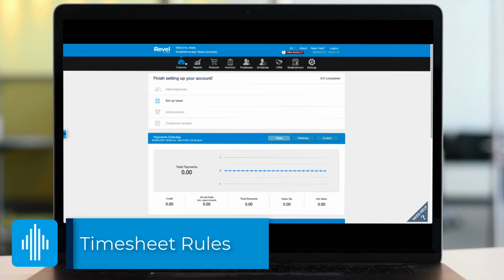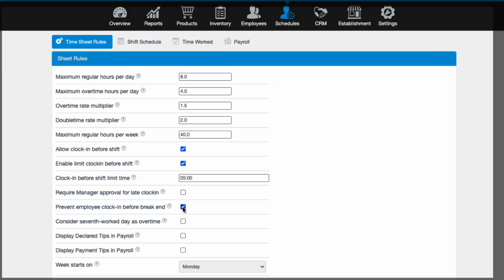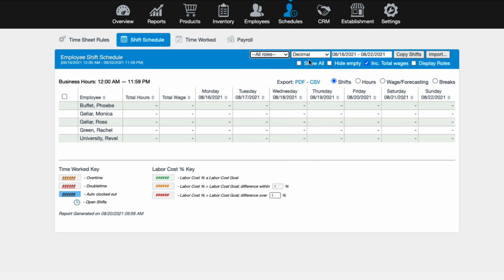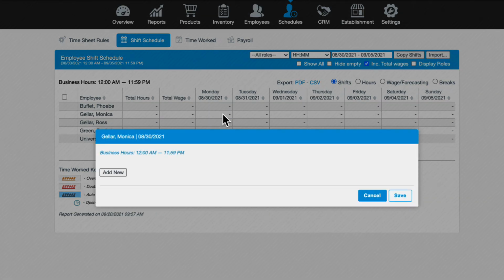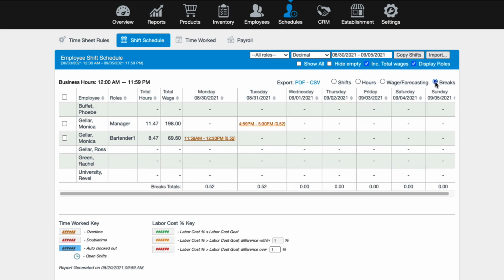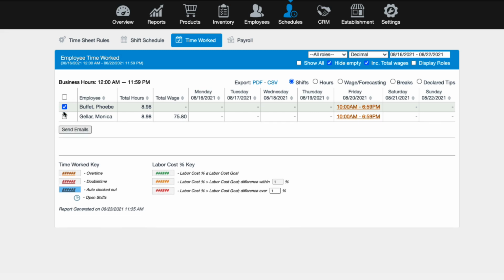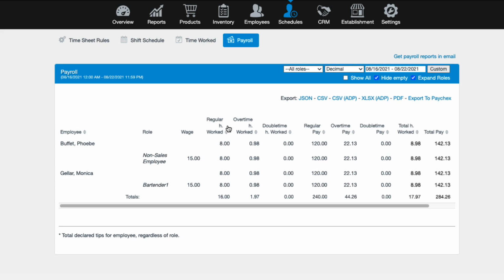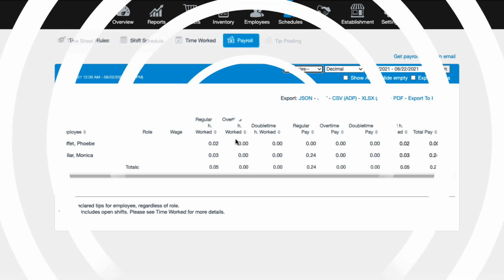Schedules and Payroll